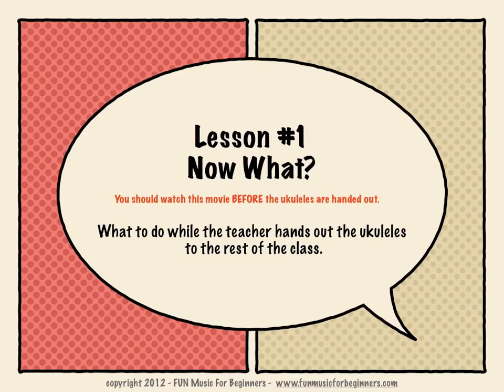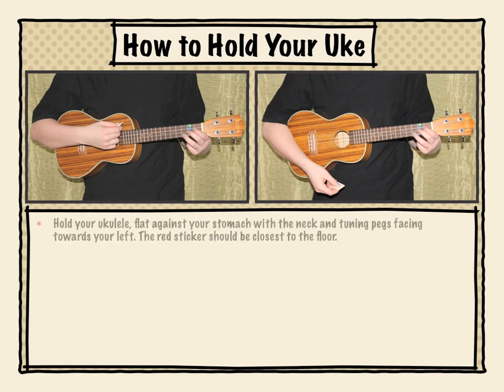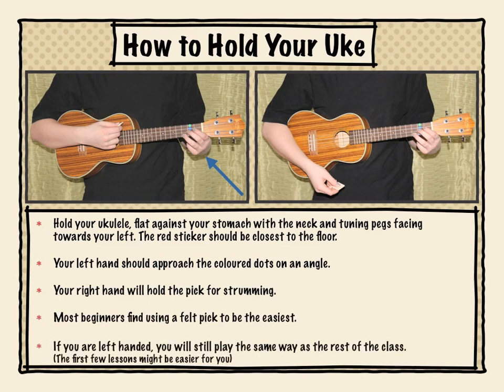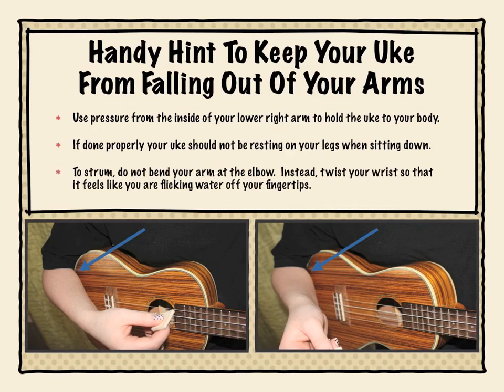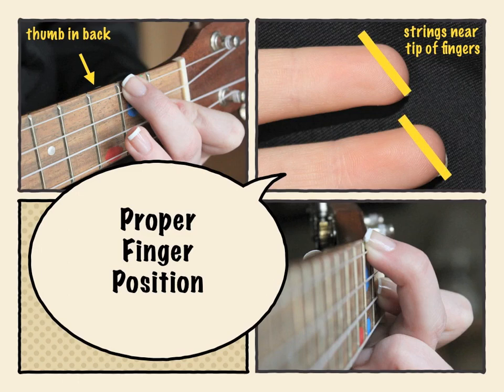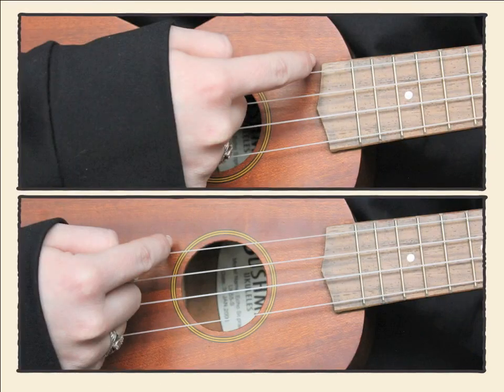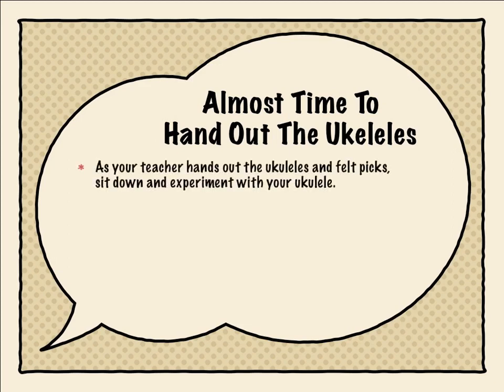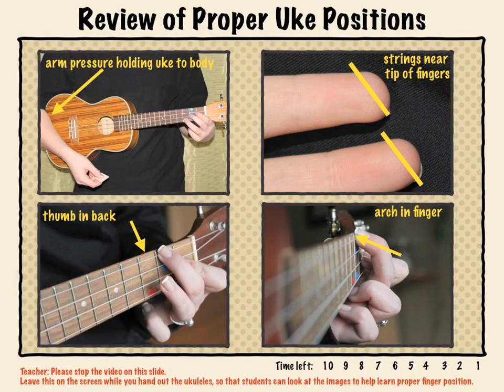Lesson 1 Before Handing Out Ukes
This is the video I show to the students before they get to hold the ukuleles on the first day of the FUN Ukulele for Beginners unit. I play this video before giving out the ukuleles so they are not distracted by the ukulele in their hands. It also sets the expectation that when the video is playing, they are to be quiet and listening.  If you like this, check out the complete video program for teaching ukulele in the classroom Each song has a bouncing ball and plays in three different tempos so you can gear it to the skill of your class.  Songs get progressivly harder, requiring students to move their fingers faster and faster.  While the videos play, you can walk around and help students one on one.